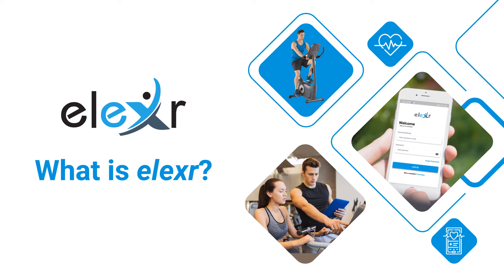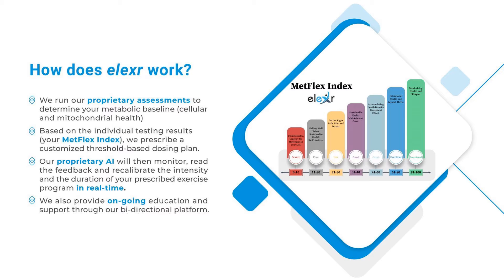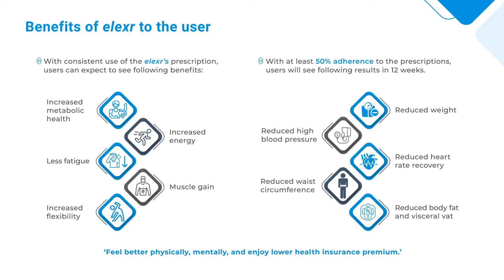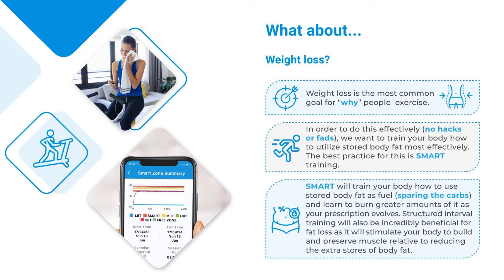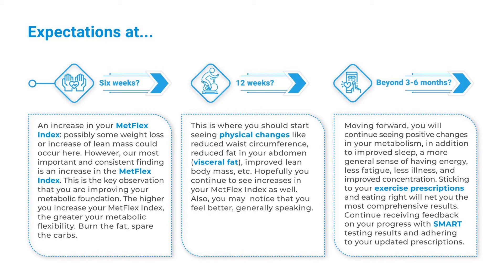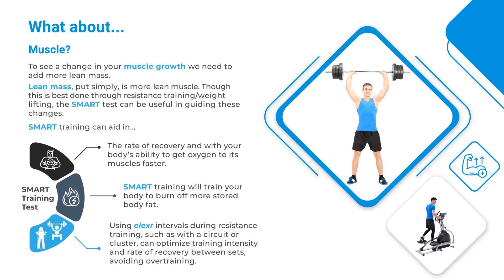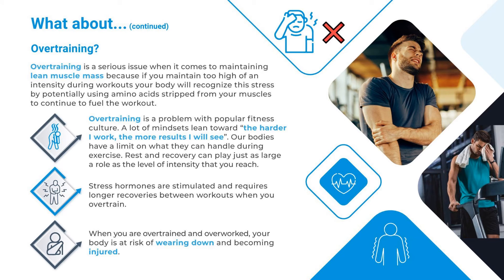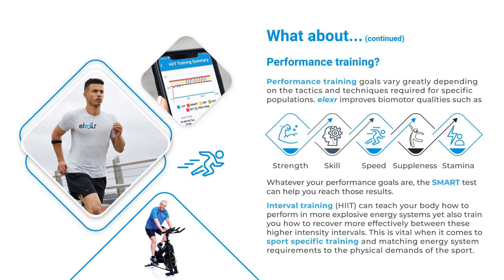Introduction to elexr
Learn more about elexr and how it works.